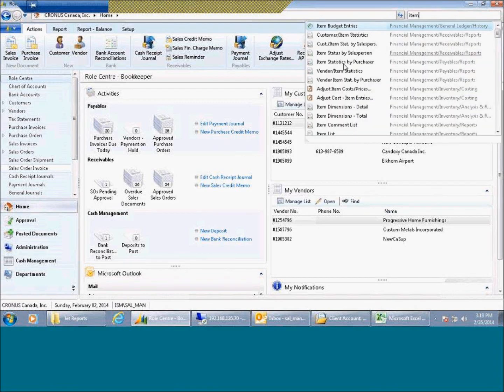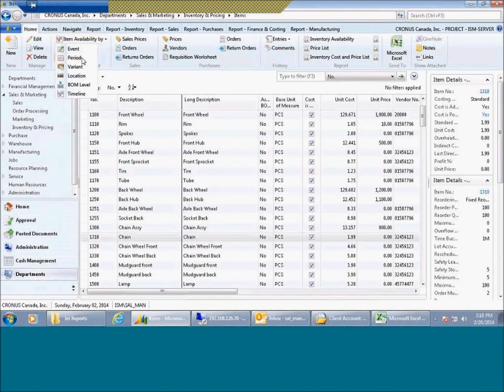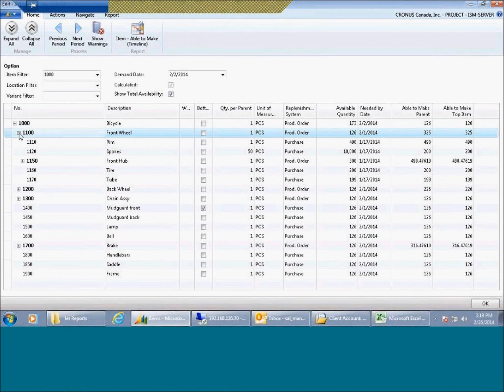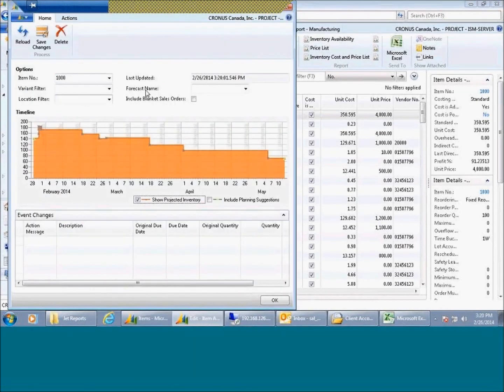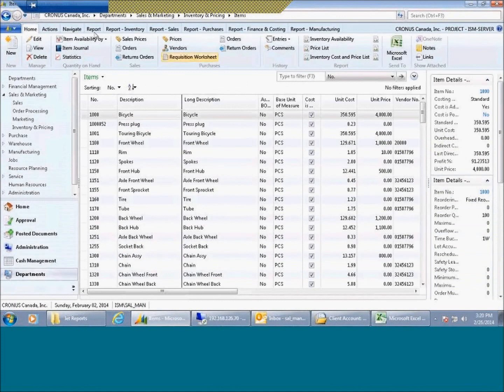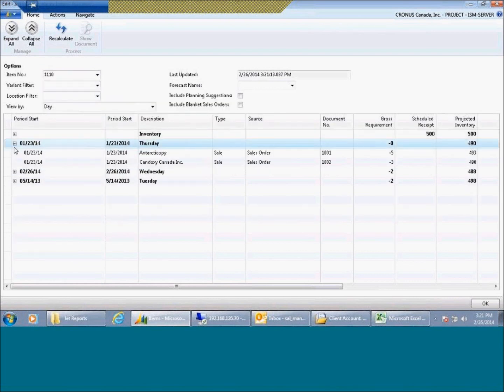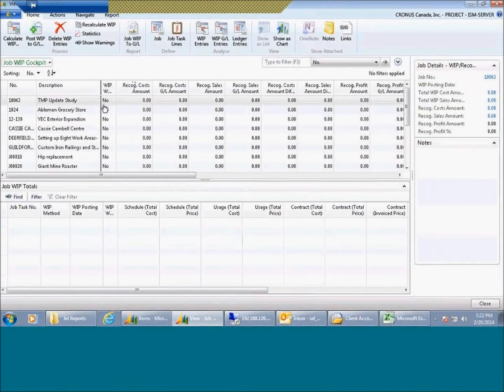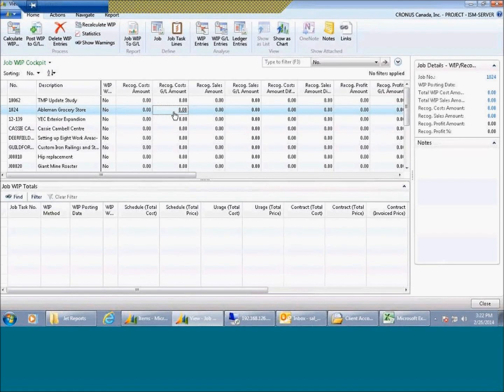New Features in NAV 2013 - Inventory and Jobs Modules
Microsoft Dynamics NAV | New features added to the Inventory and Jobs Modules